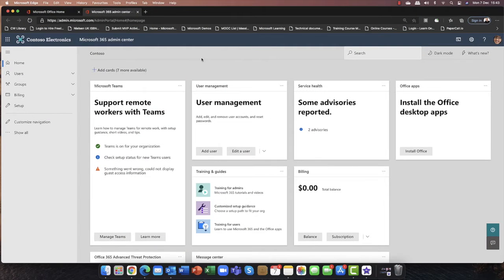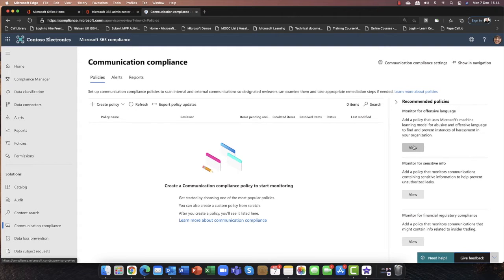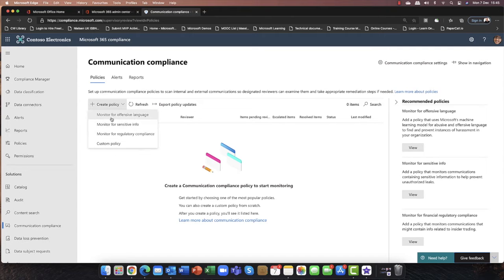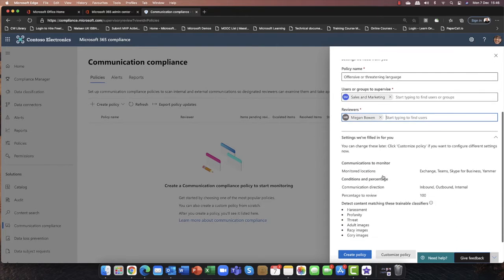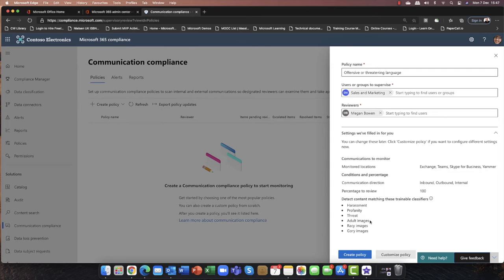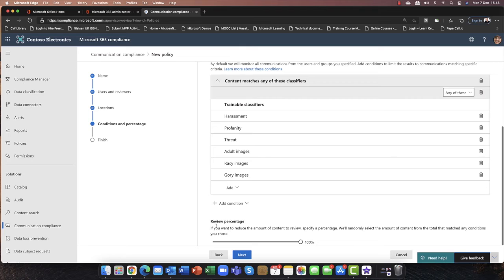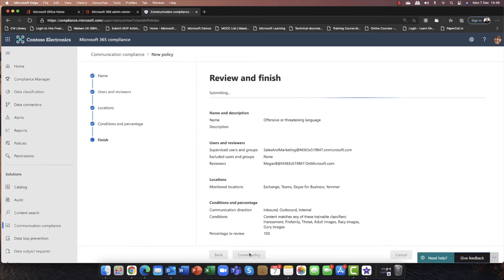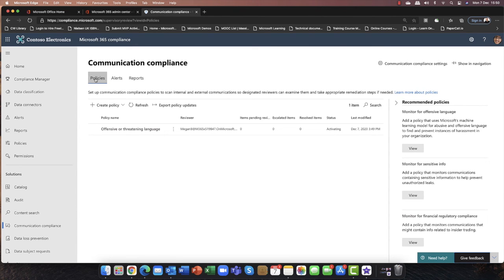Communications Compliance in Microsoft 365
Compliance and security have always been a favourite area for me. So in this weeks All you need to know I’m taking a look at an all new feature in Microsoft 365, Communications compliance. It allows administrators to harness the power of AI and machine learning to hunt for users who may be send out inappropriate content. AI actively scans all your communications and reports on behaviour that could include threatening or offensive language, or users who might be tempted to share sexual or violent images on the corporate network. This is truly an amazing piece of tech that will allow compliance admins to monitor and report any potential security breaches to management.